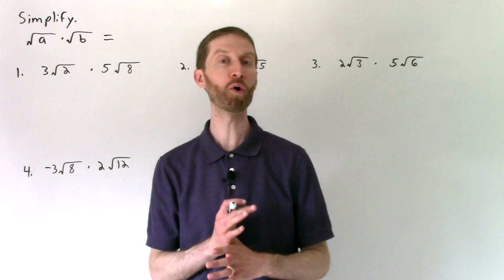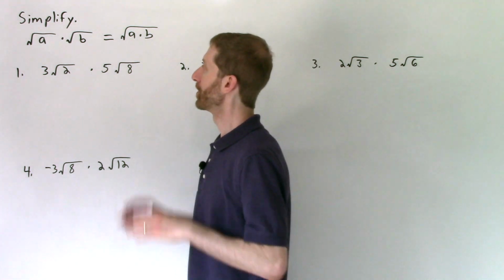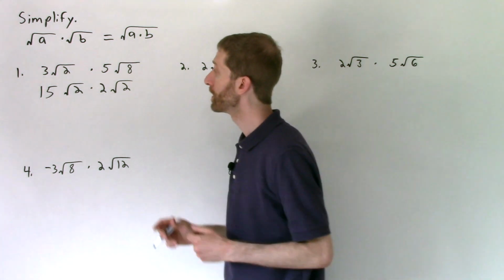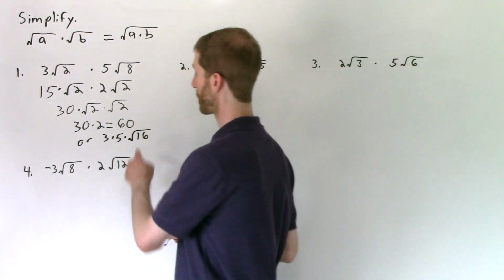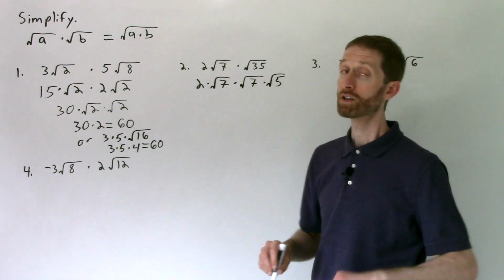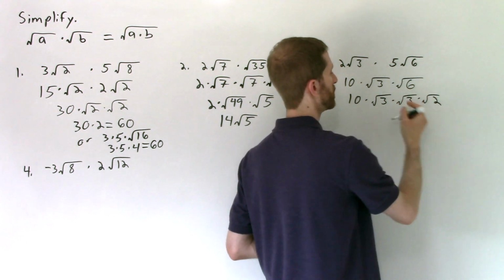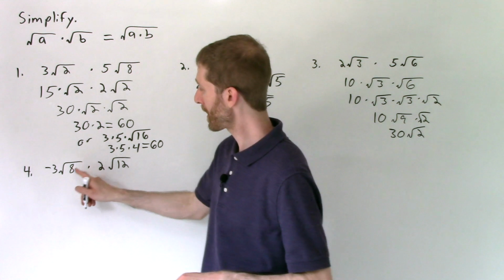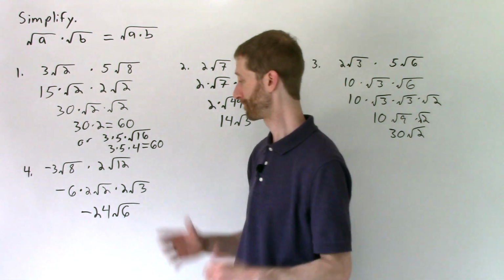12 3 Video 1 Multiplying Radicals No Variables Involved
Finding the products of square roots. Simplifying square roots with multiplication. Times square roots. Algebra 1 and Algebra 2